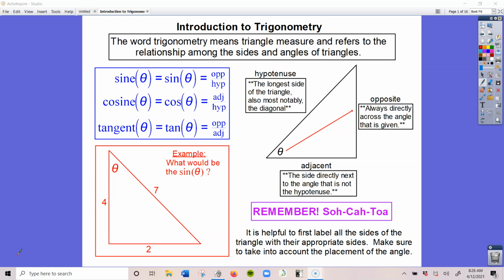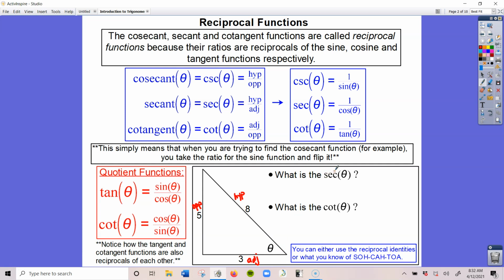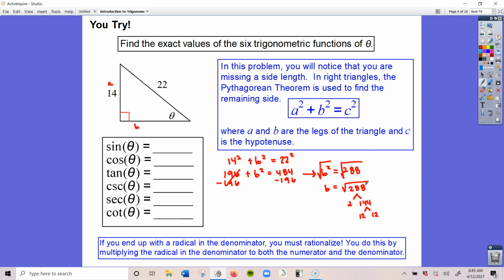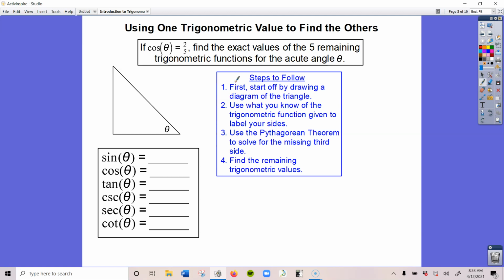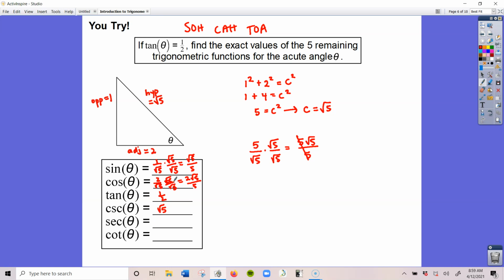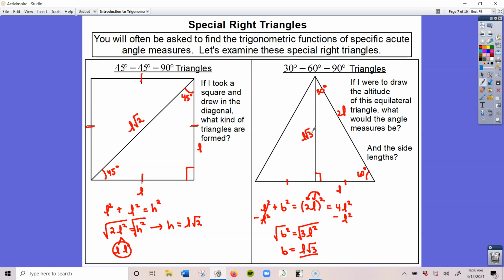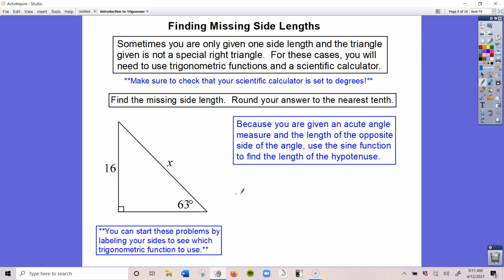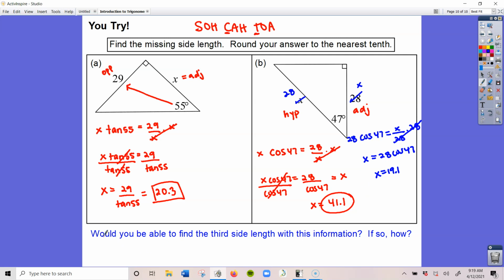Introduction to Trigonometry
Students will learn how to find all trigonometric function values using right triangle trigonometry.